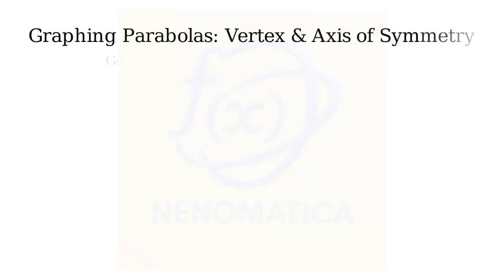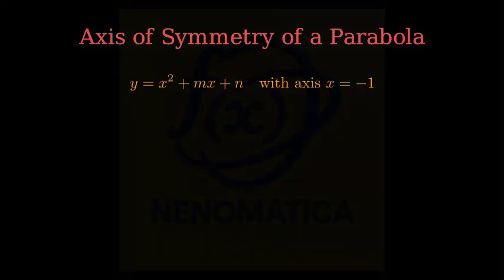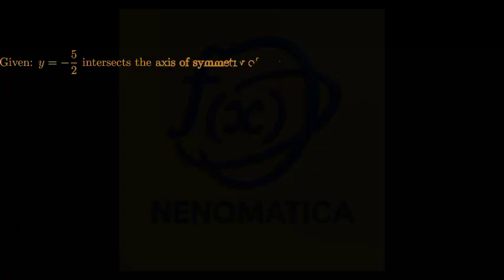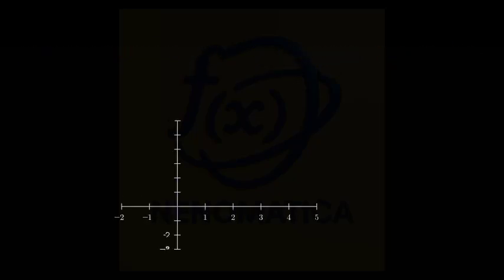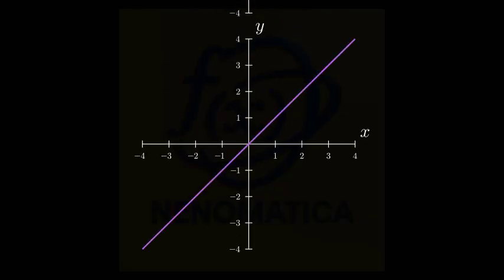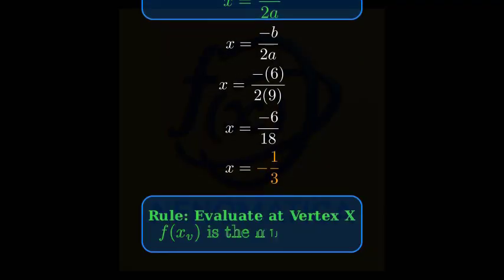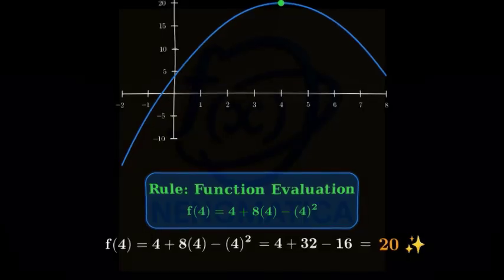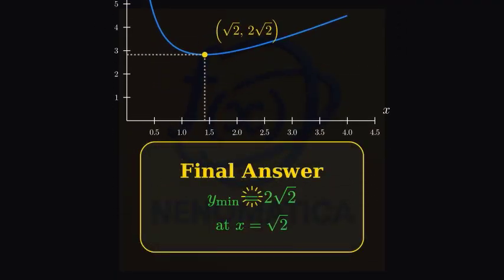Quadratic Expressions 27-3: Graphing Parabolas | NENOMATICA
In this NENOMATICA video, we explore the fundamental steps of Graphing Parabolas and understanding every Quadratic Relation. You will learn how to work with the Equation of a Parabola to identify its shape and movement on a coordinate plane. We focus on finding the Vertex of the Parabola and explaining Parabola Symmetry so you can draw an accurate Graph of a Parabola every time. This tutorial makes complex Quadratic Expressions easy to visualize for students of all levels.

We also dive deep into the specific features of the curve, such as identifying the Minimum of the Parabola or the Maximum of the Parabola. Our lesson covers how to calculate the x-coordinate of the Vertex to find the exact Axis of the Parabola and the Axis of Symmetry. Whether you are curious about the Focal Length or just need help with your math homework, this guide provides a clear path to mastering parabolas and their properties.